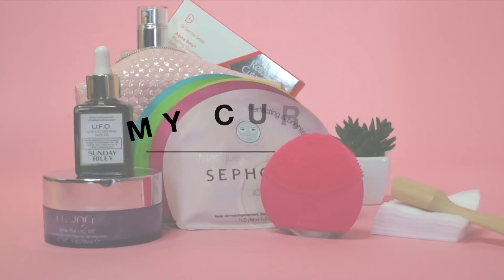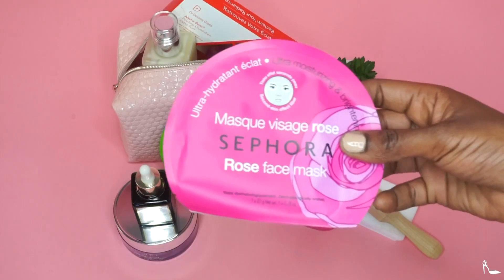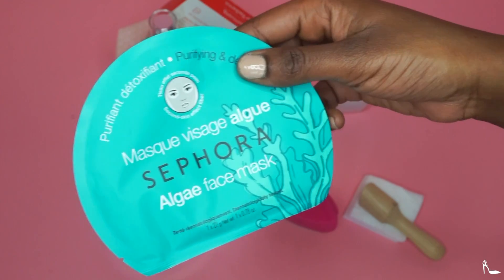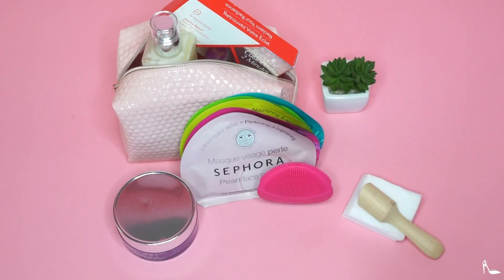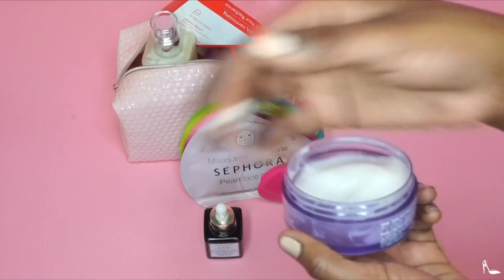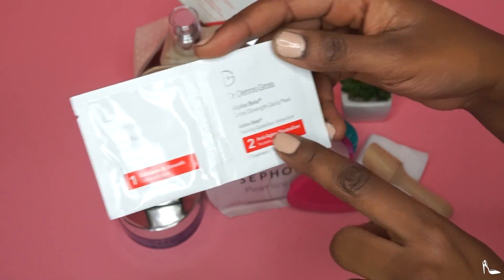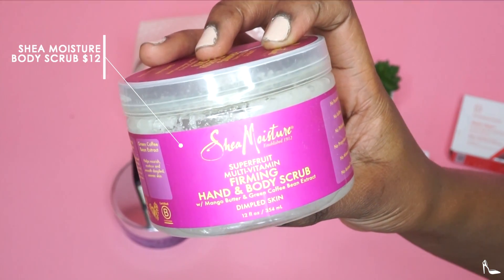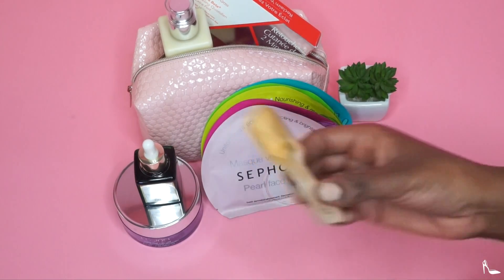CURRENT FAVORITE PRODUCTS | AÏCHATOU BELLA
OPEN ME FOR MORE GOODIES ✨

PRODUCTS MENTIONED:
-SEPHORA COLLECTION SHEET MASKS- PEARL, ROSE, AVOCADO, GREEN TEA + ALGAE
-SUNDAY RILEY UFO OIL
-CLINIQUE TAKE THE DAY OFF BALM
-DR.DENNIS GROSS DAILY PEEL
-CLINIQUE DRAMATICALLY DIFFERENT  MOISTURIZING GEL
-SHEA MOISTURE HAND + BODY SCRUB

CREDITS 🎨
CAMERA: Canon Rebel SL1 / Sony a5100
EDITING SOFTWARE: Final Cut Pro X